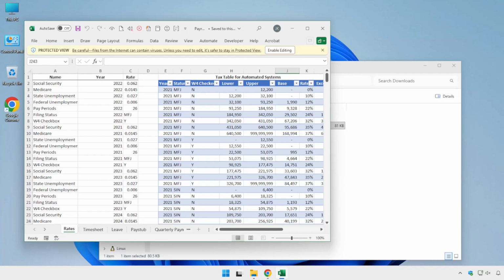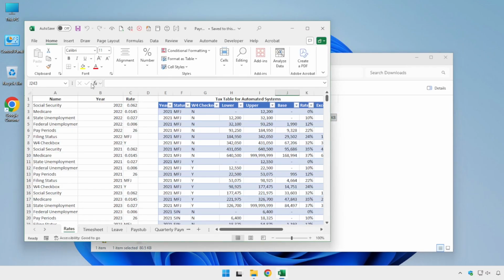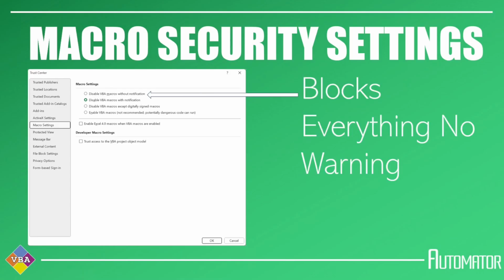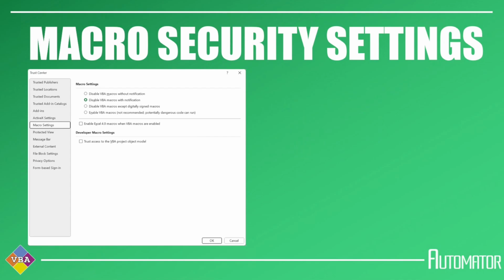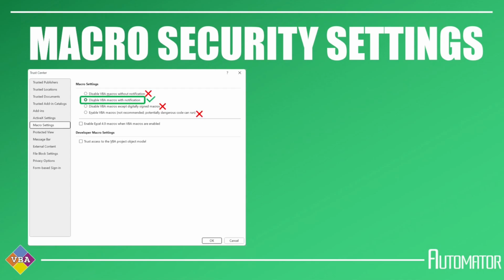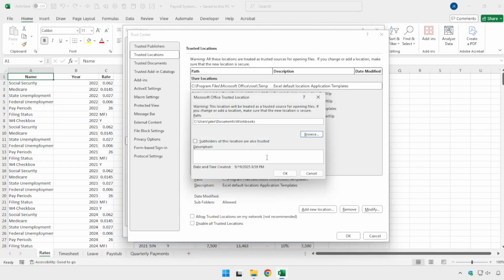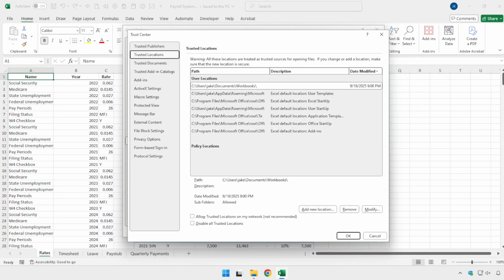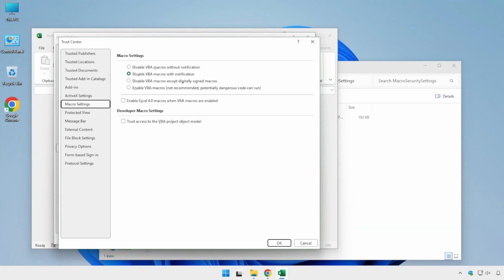How to Enable Macros in Microsoft Office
Walking you through enabling macros in order to use macros in Microsoft Office Programs.

00:00 Downloaded files macros blocked
00:48 Trust Center Settings
02:28 Trusted Locations

It may look like the same screen between all Office programs but you need to set the Trusted Locations and Macro Settings for each one individually. A Trusted Location in Excel does not make it a Trusted Location for Word.